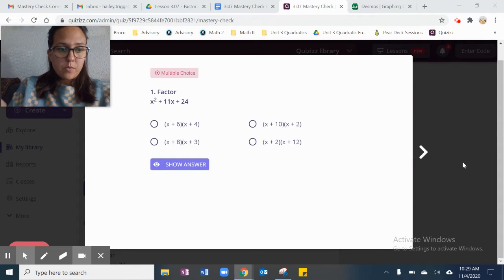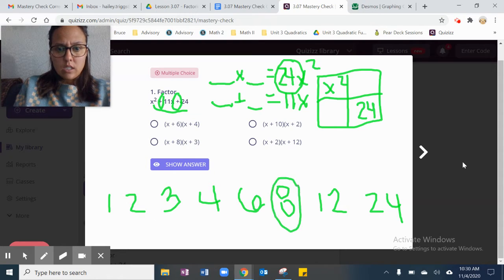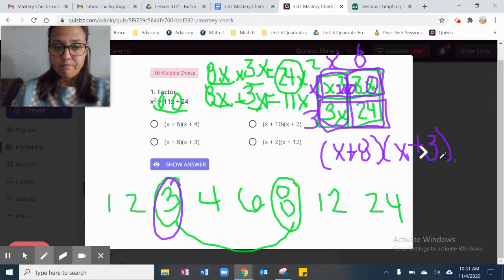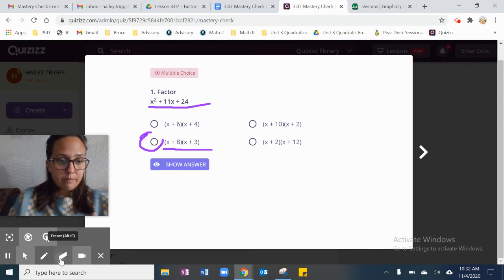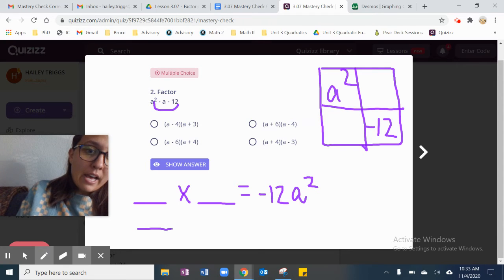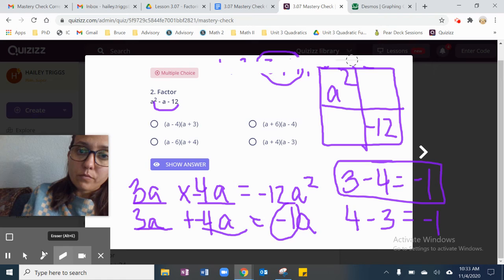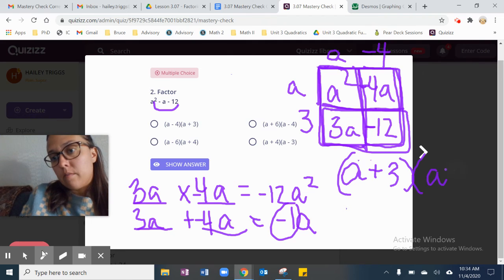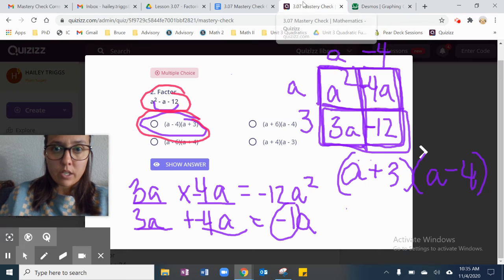3.07 Mastery Check Q1 - 2